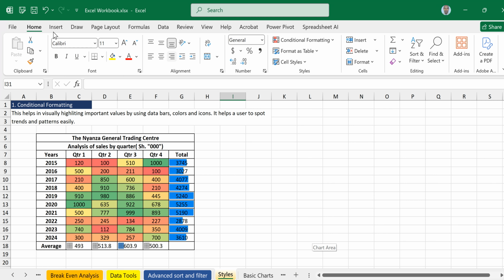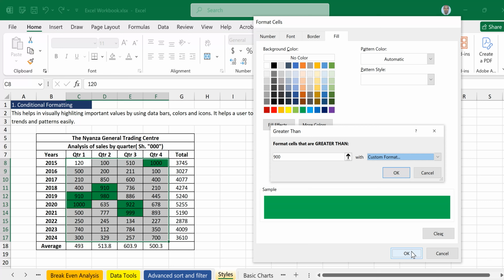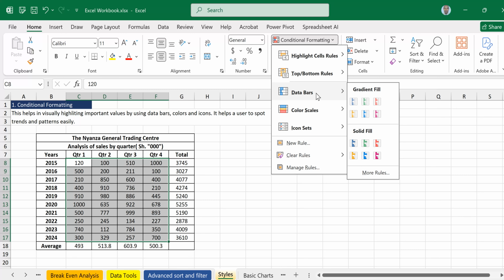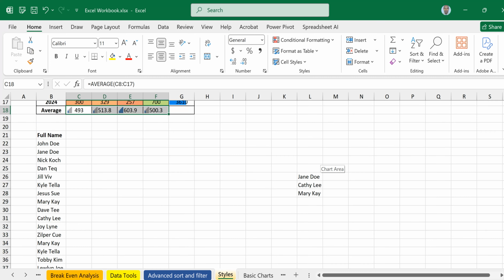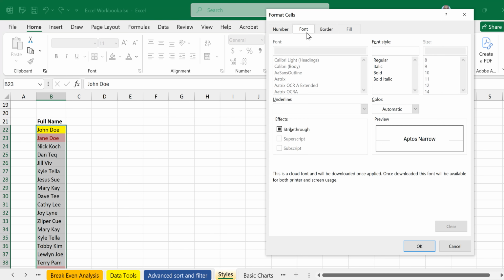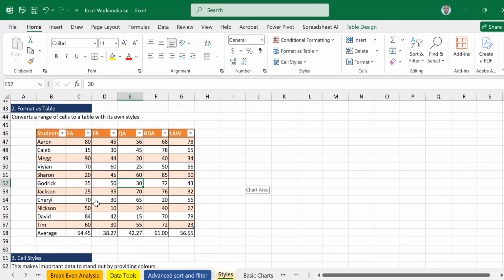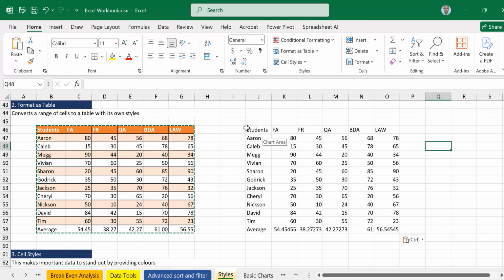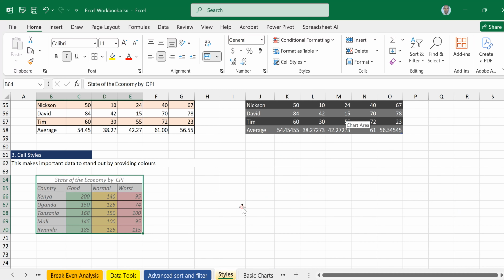Excel Formatting Secrets: Conditional Formatting, format as Tables and Cell Styles!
Want your spreadsheets to look sharp and work smarter? This video dives into Excel’s Cell Styles, Conditional Formatting, and Format as Table features-essential tools for clean, consistent, and dynamic data presentation